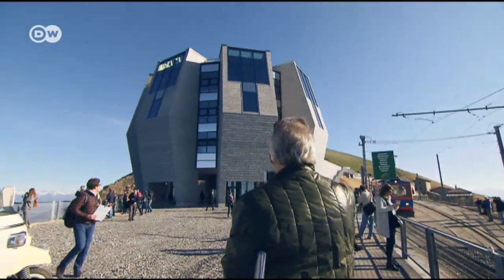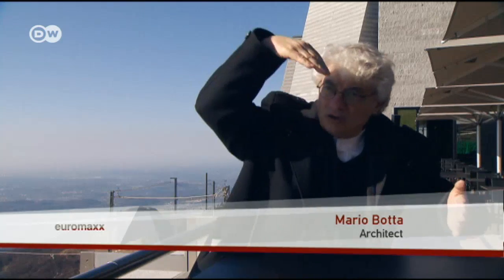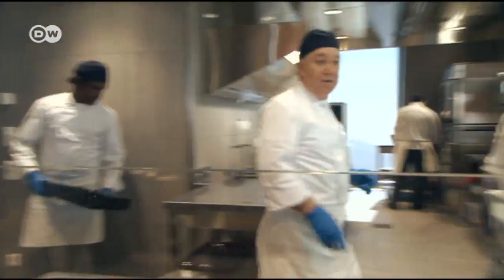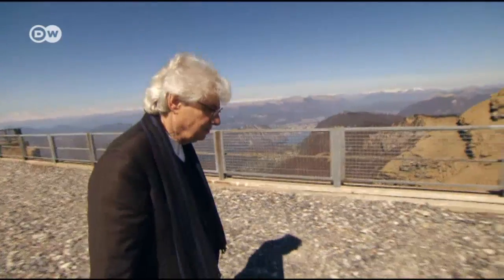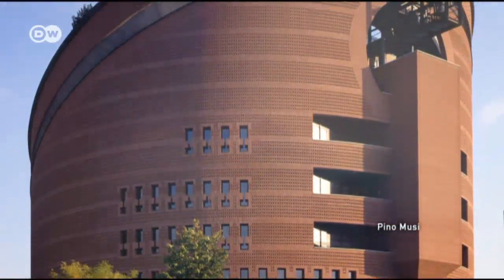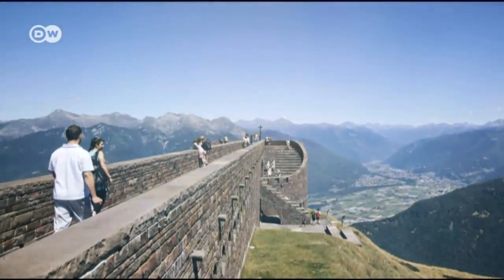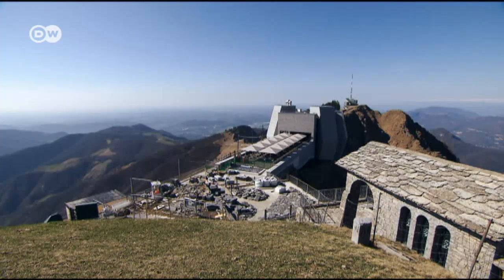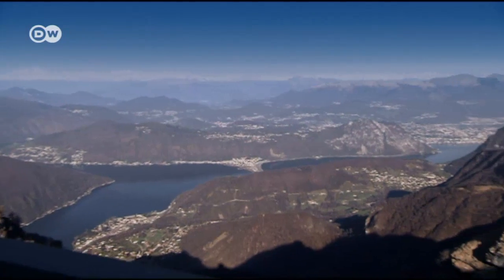Mario Botta’s new building and its panoramic view | DW English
The panorama restaurant Fiore di Pietra at the peak of Monte Generoso in Ticino Canton bears the handwriting of Swiss architect Mario Botta, who builds all over the world. Impressions from an altitude of 1,700 meters.
For a story about a more traditional alpine restaurant, go